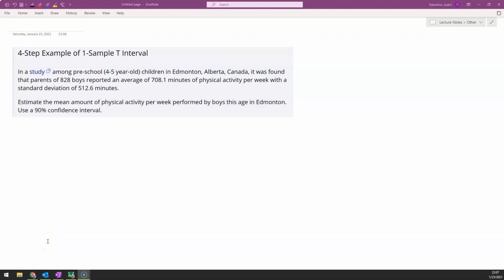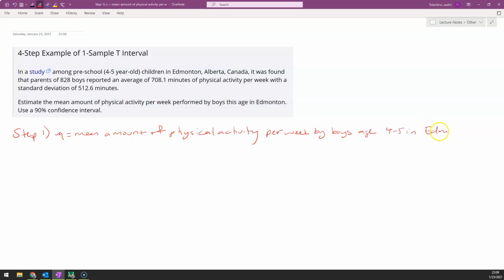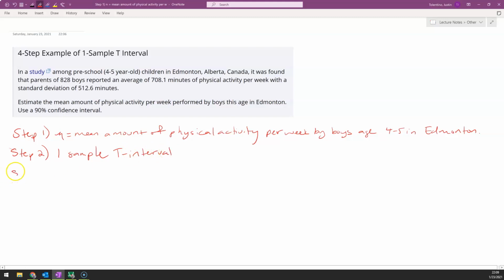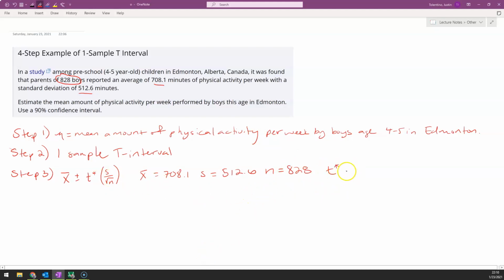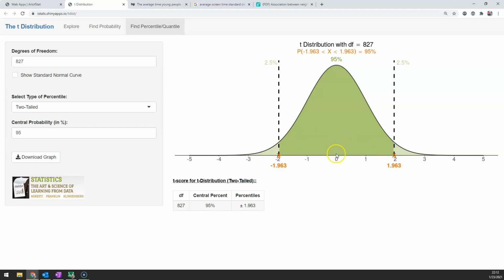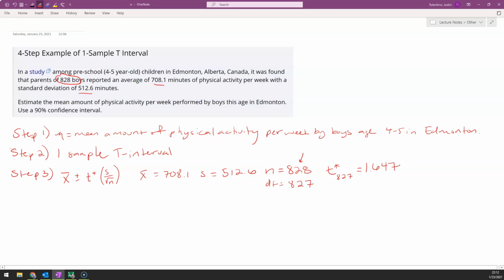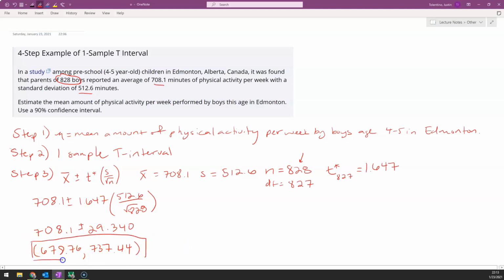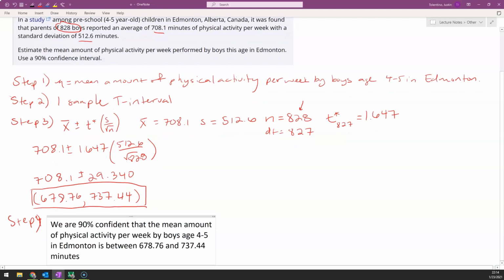1-Sample T Interval